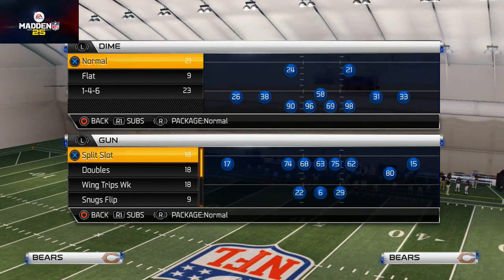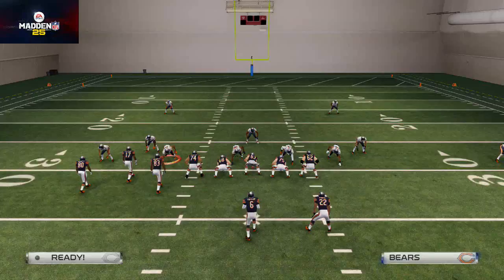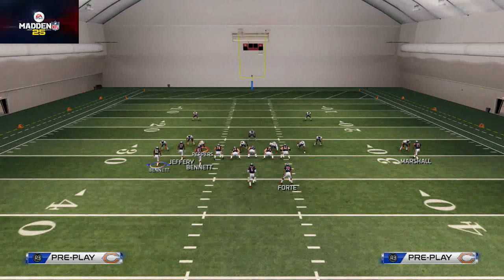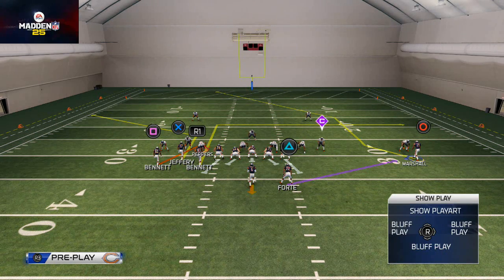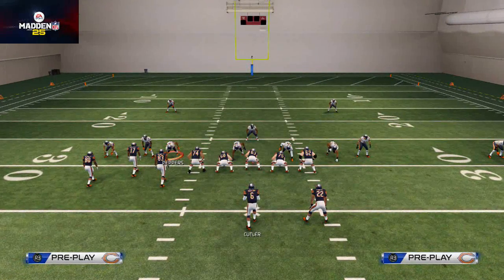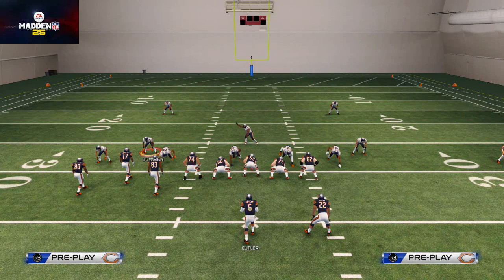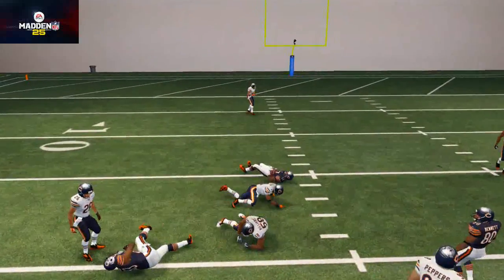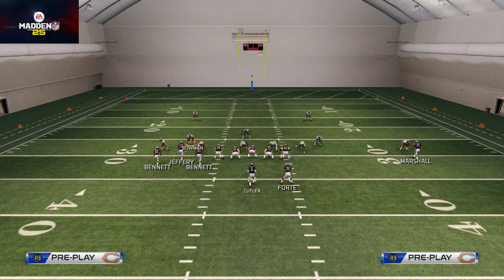Madden 25 Tips - How to Play Offense in Madden 25: What a Base Play Does...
A base play gives you the flow and ability to come out and diagnose a defense pre-snap. Based on that read you can then make adjustments and potentially use your other 4 sets or stay in your base set, but the idea is to make the game as systematic as possible and the shotgun bunch - z spot is one of the most powerful plays in Madden 25
Upload Schedule:
I upload 4 Madden videos per day and I have 3 that are driven toward scheme and play breakdown and one that is more of a Madden Concept that is applicable beyond a playbook.